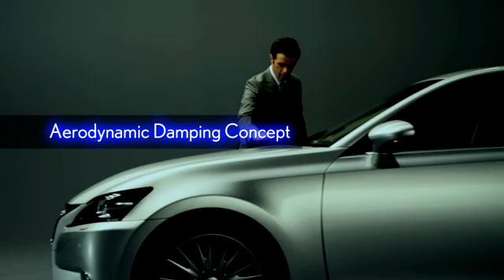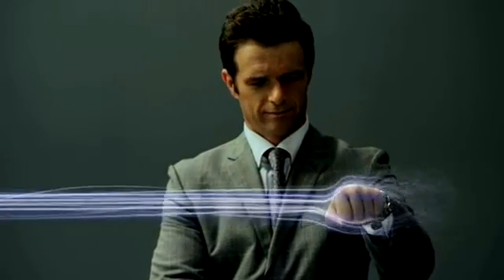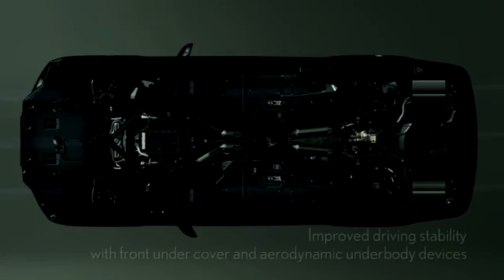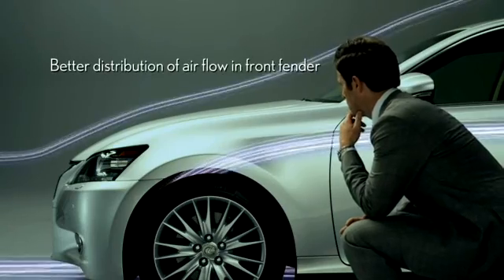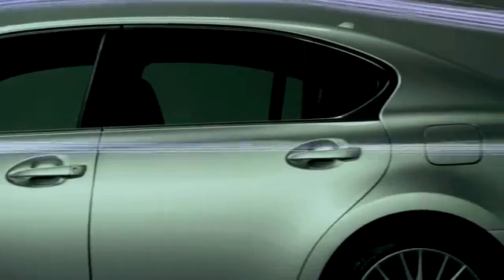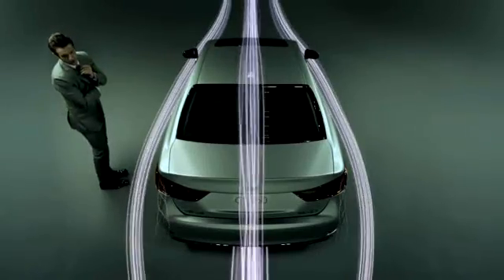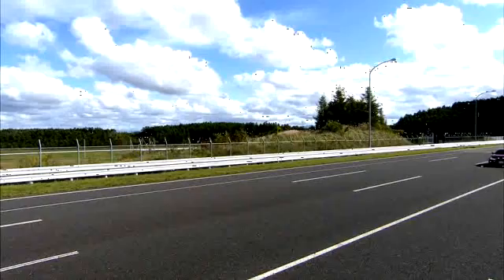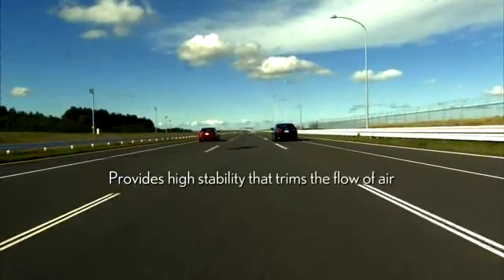Aerodynamic Damping Concept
The new streamline design makes better use of air allowing the car to use less power.